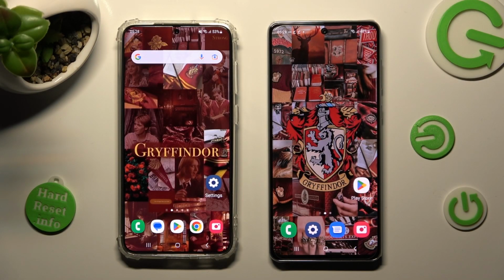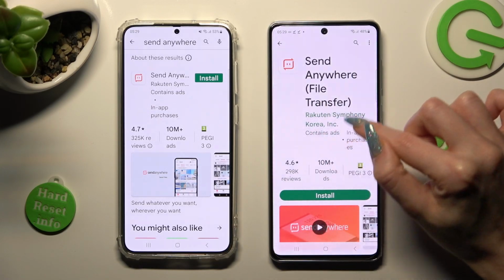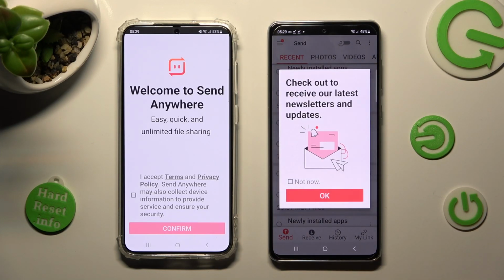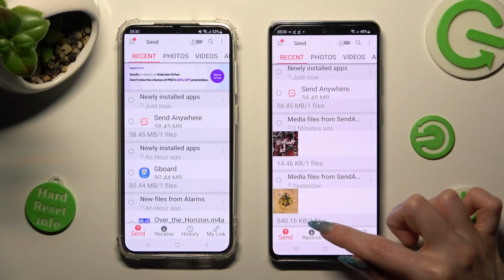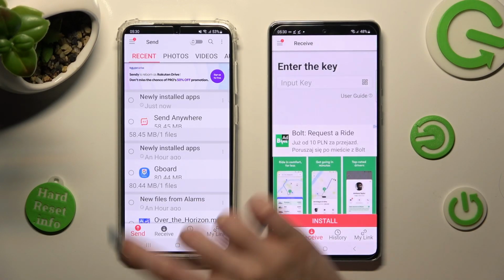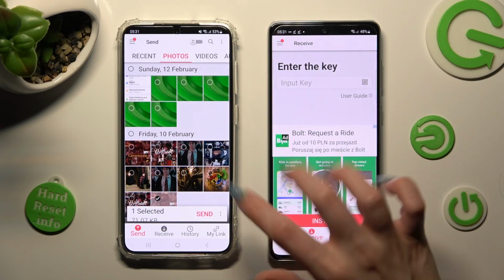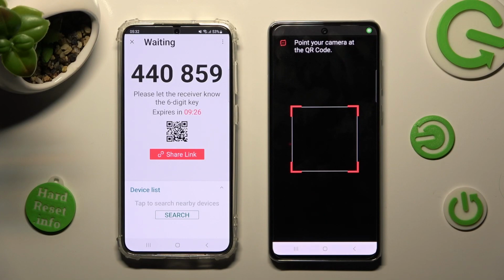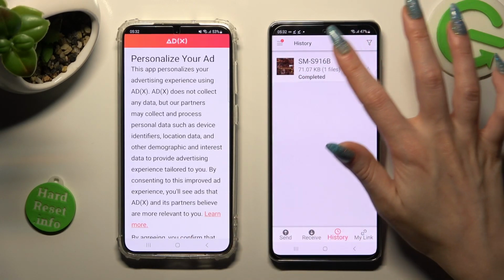Easiest way to transfer files to your new Samsung Galaxy A73 revealed! - Send Anywhere Transfer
Hey there everyone! Today, we're going to show you how to transfer files from an Android device to Samsung Galaxy A73 using "Send Anywhere".

How to migrate data to the new Samsung Galaxy A73?
How to copy contacts to the new Samsung Galaxy A73 from my old phone?